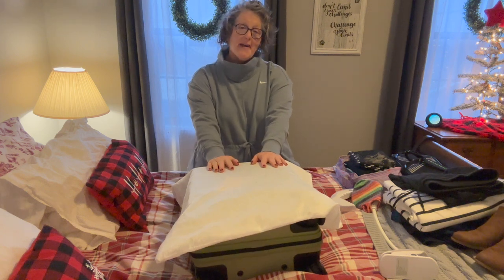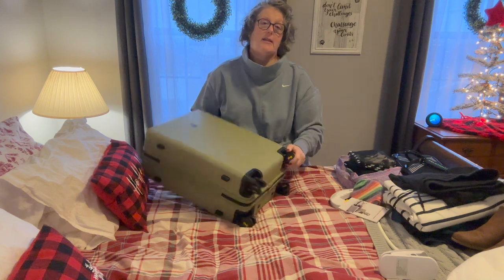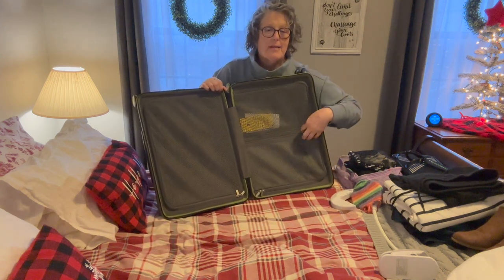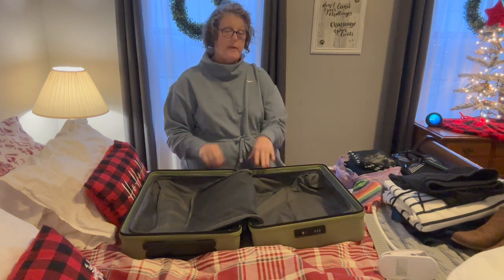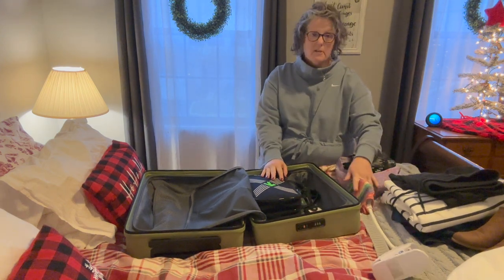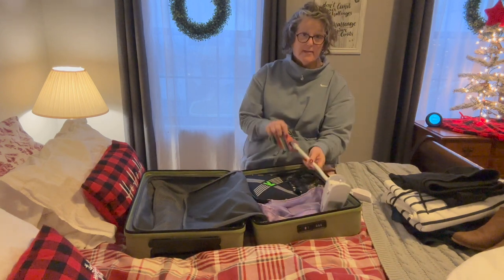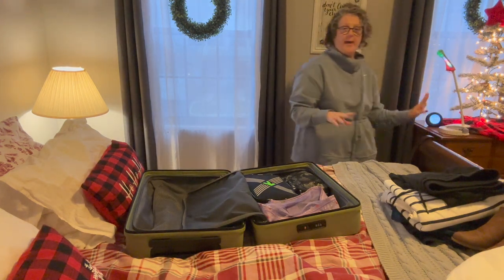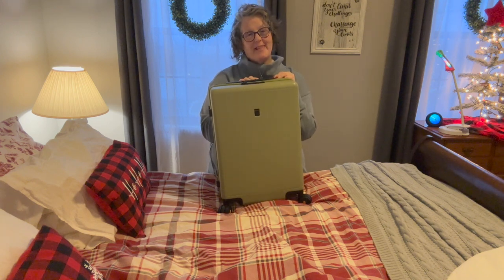Level8 Luggage Review and Pack With Me